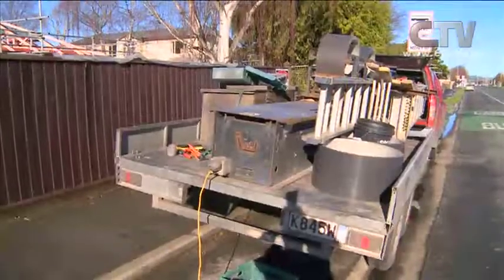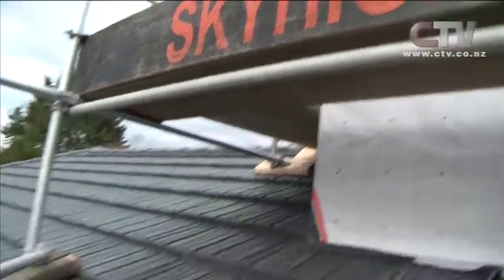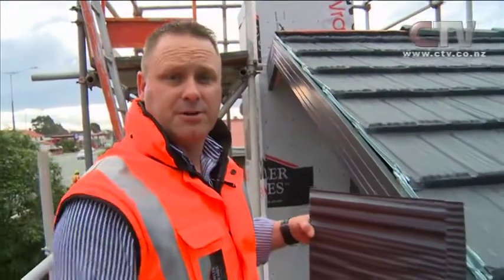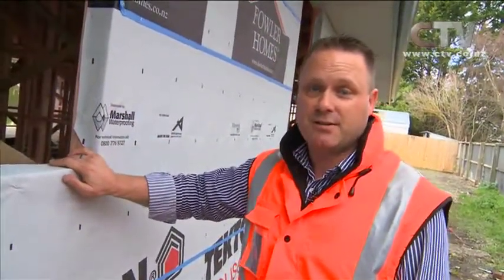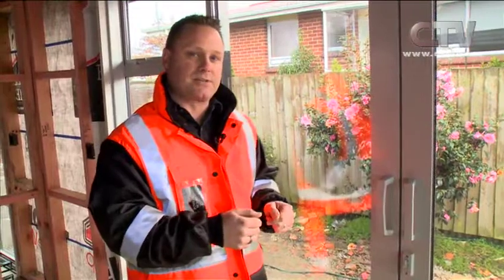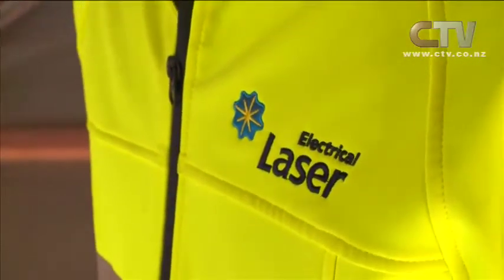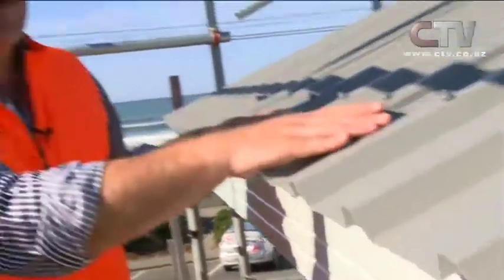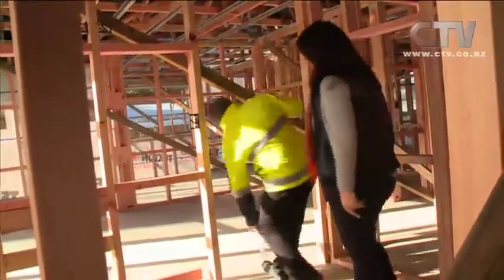Your New Home - Tuesday 23rd September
Your New Home is a weekly show following the emotional roller-coaster of a family building their new home.